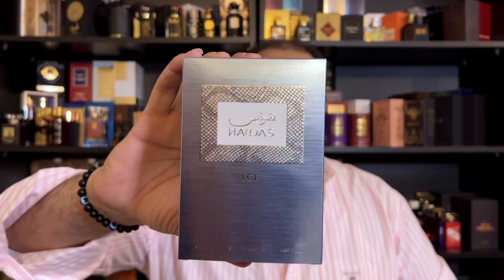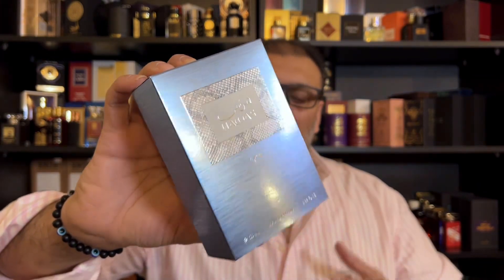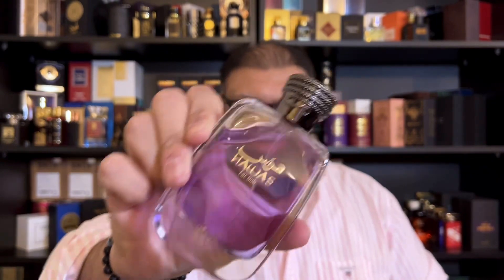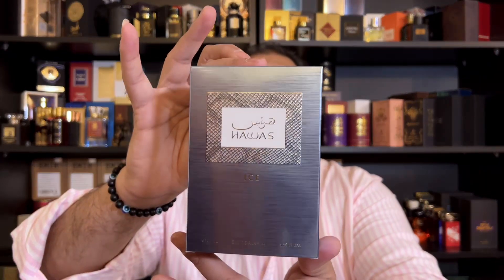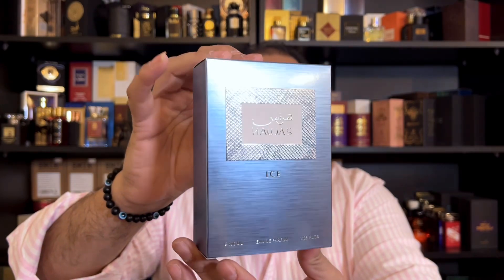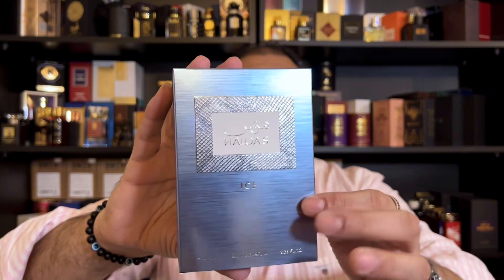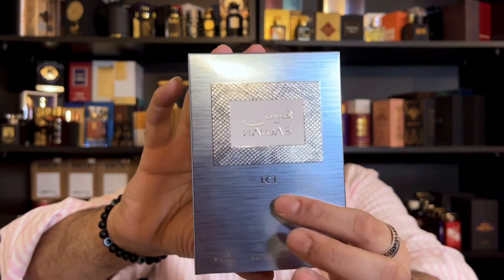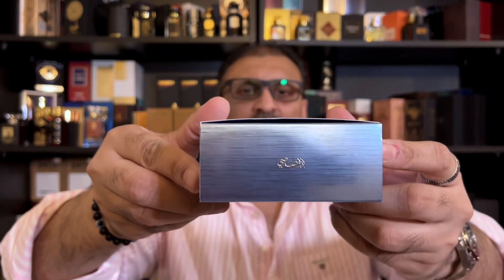HAWAS ICE by Rasasi | Detailed Review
A detailed review of recently launched HAWAS ICE by Rasasi Perfumes, a flanker of very famous HAWAS pour home.

India:
Contact Mr. Ashish

Bangladesh Contact
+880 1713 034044